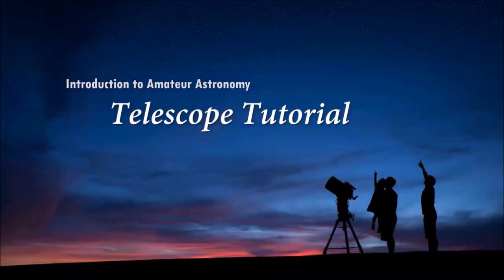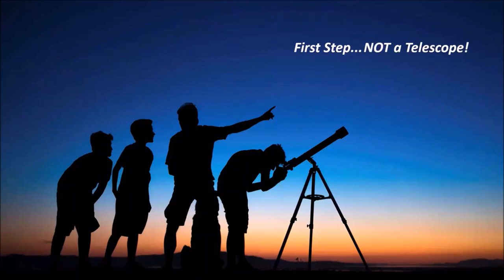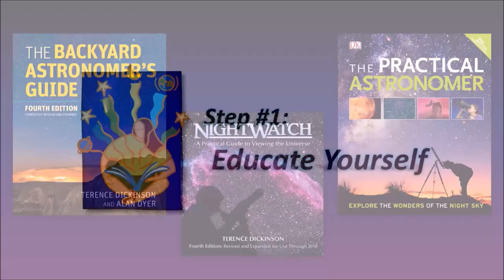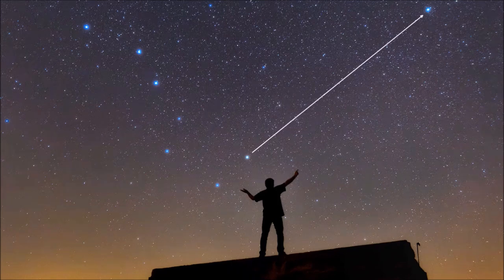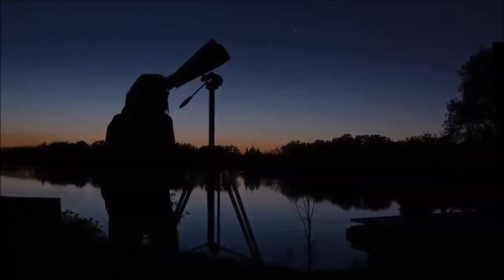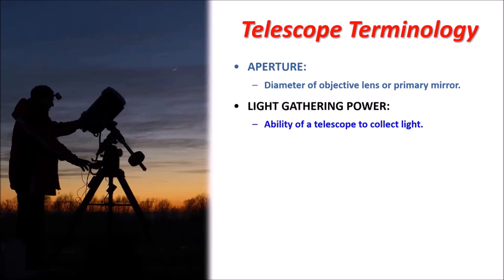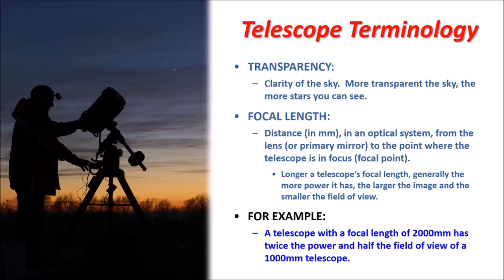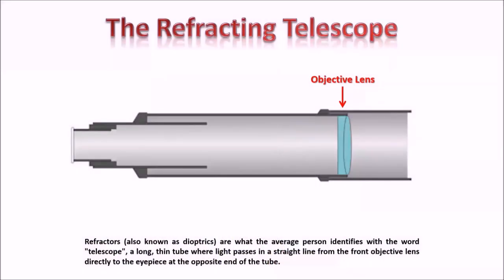Introduction to Amateur Astronomy - Part 4: Telescope Tutorial (2022)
Sooner or later, every amateur astronomer faces the decision of purchasing a first telescope. There are literally hundreds of choices today! What's the difference between a refractor and reflector? Which telescope is the right one for you? To make this daunting task easier, we'll compare several of the top telescopes available today and tell you which ones to avoid. We'll also look at the countless array of accessories available for your telescope.